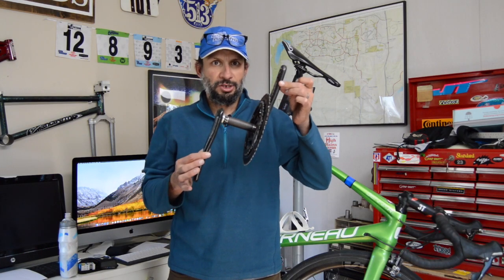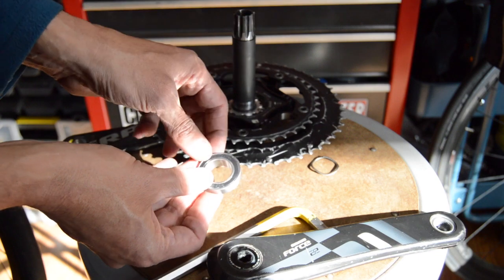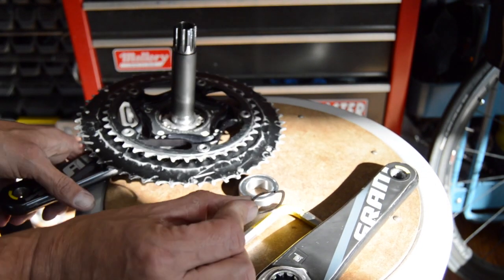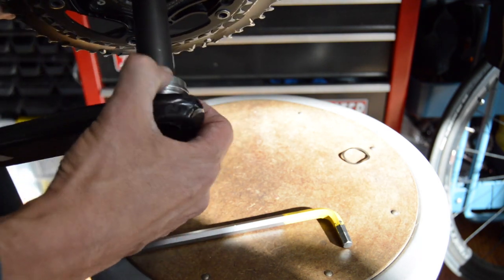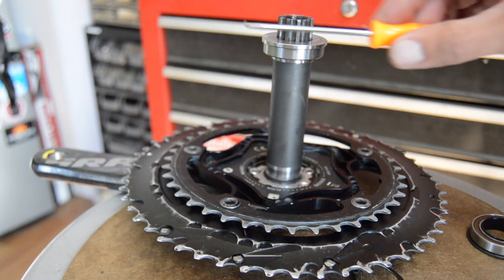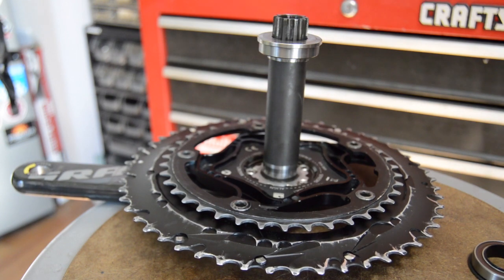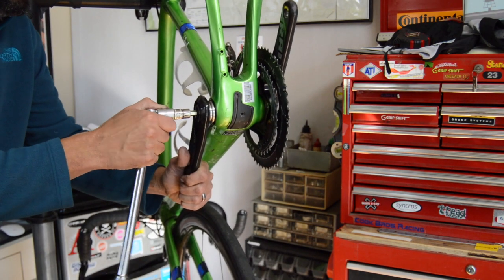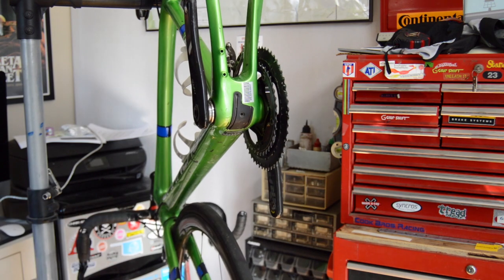IS The SRAM GXP The Worst Crankset In The World?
The GXP crankset featured in this video has been on 3 different bikes with 3 totally different bottom bracket types, ridden over 20,000 miles and never had any of the issues with bad fit, creaking, rattling or any other issues recently noted from a popular YouTube engineer.
In this video, I run through a process that I've found works well on most applications.